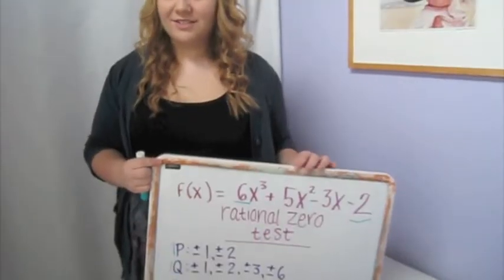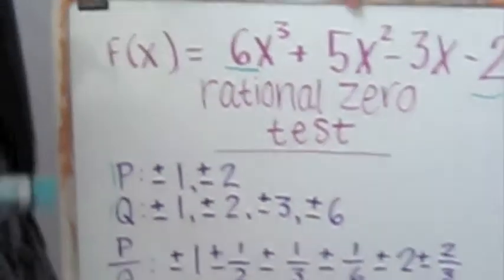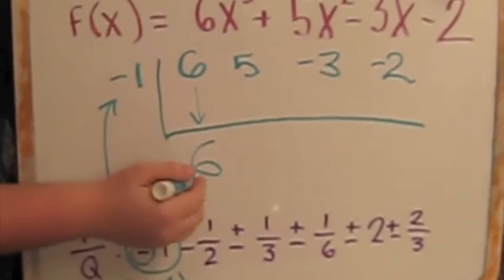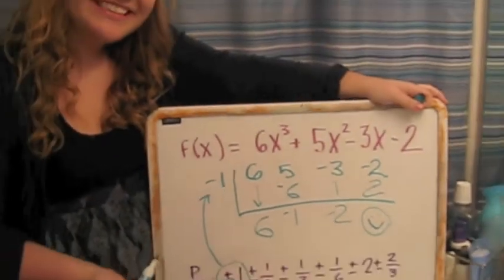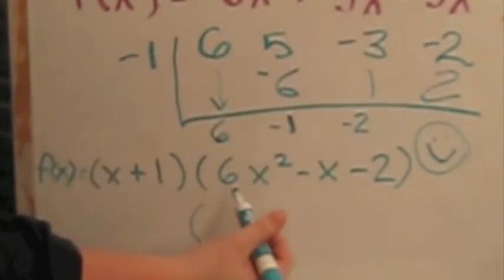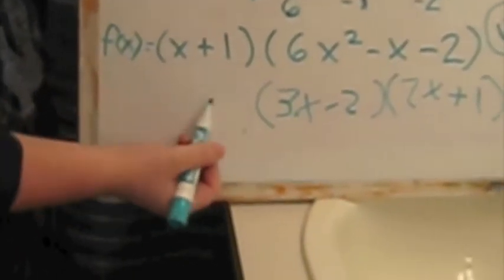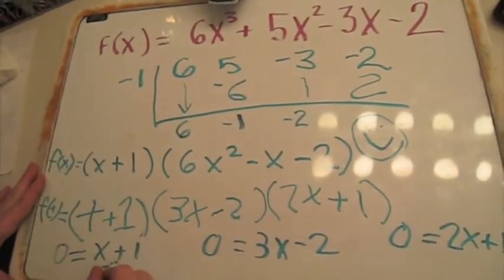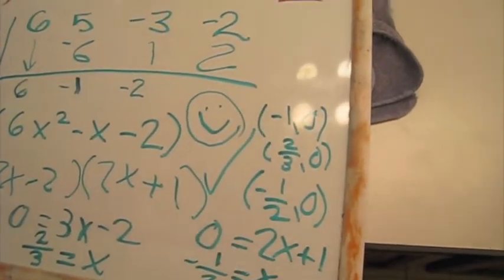PreCalc Project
Starring Sarah, Amanda & Me!
This is very embarrassing footage. Don't make fun.